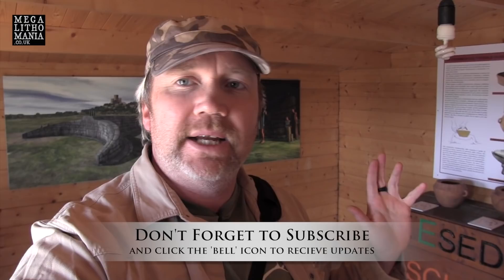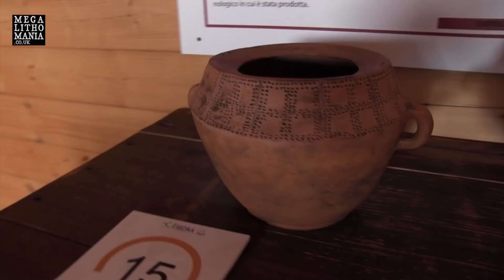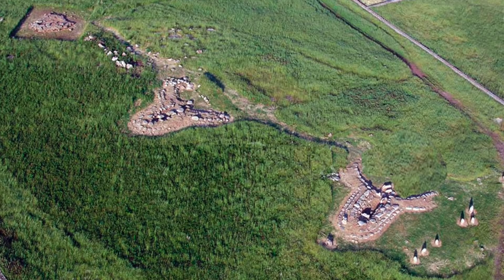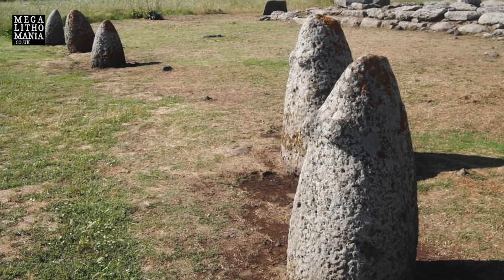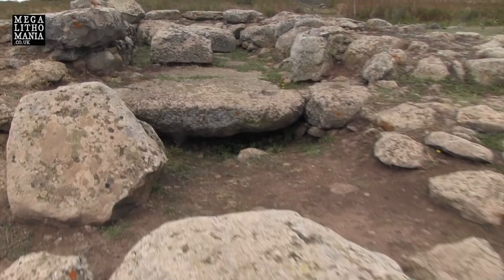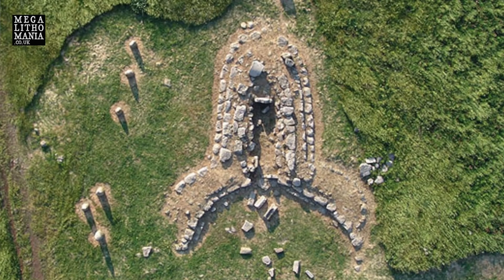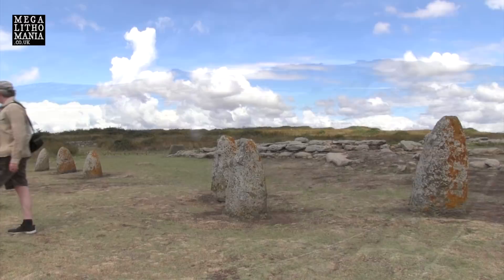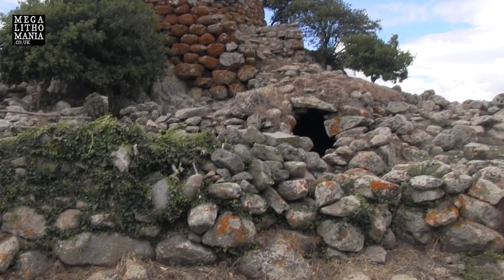Tamuli | Giants' Tombs, Megalithic Towers & Sacred 'Betyl' Stones in Sardinia | Megalithomania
Explore ancient Sardinia in September 2021 with Megalithomania (postponed from June 2020) An exploration of the enigmatic site of Tamuli in Sardinia. that features a Nuragic Village, three Giants' Tombs and six unusual sacred monoliths called Betyls.